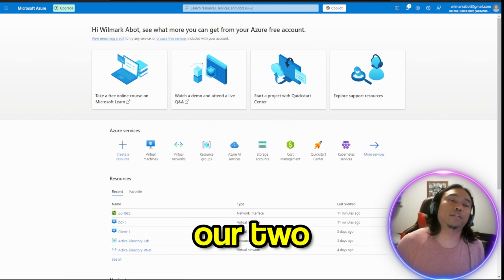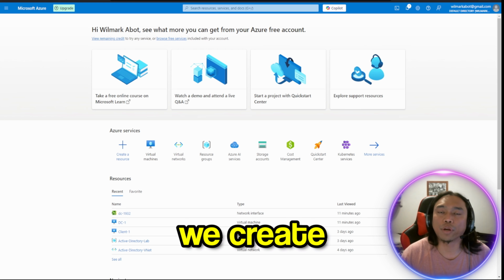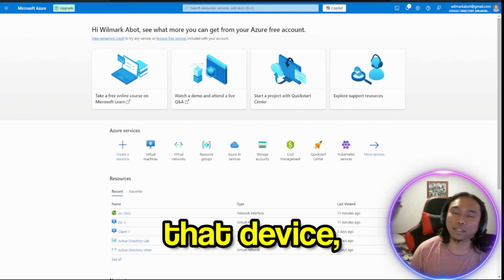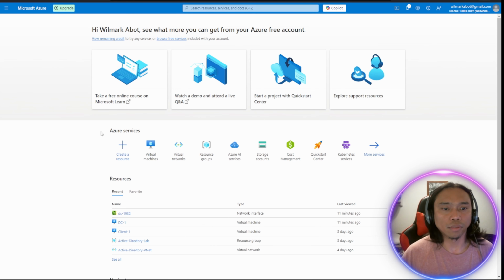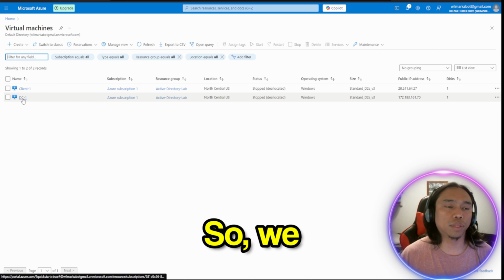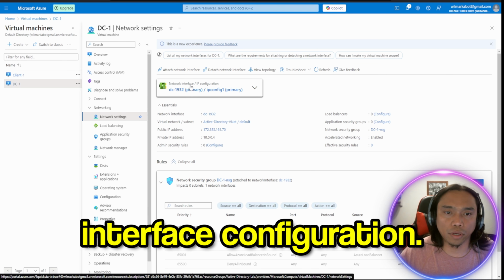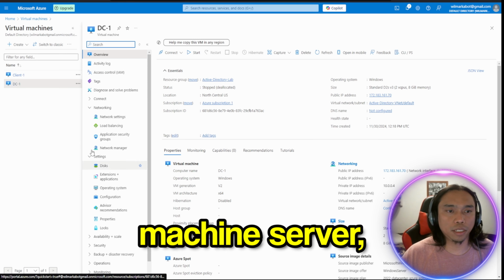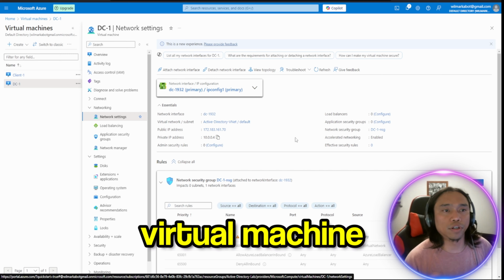Switch Dynamic to Static IP Easily! 🛠️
🔧 Step-by-Step Guide: Change Dynamic IP to Static in Azure!
In this quick 2-minute tutorial, learn how to set a static private IP address for your Domain Controller in Azure. Dynamic IPs can cause issues in server environments, but with this guide, you’ll lock it down in no time!

📌 What You’ll Learn:
✅ Why static IPs are crucial for Domain Controllers
✅ How to change a dynamic IP to static in Azure
✅ Step-by-step instructions for Windows Server

Perfect for IT professionals, cloud admins, or anyone managing Azure virtual machines.

🔗 Watch now and secure your server!